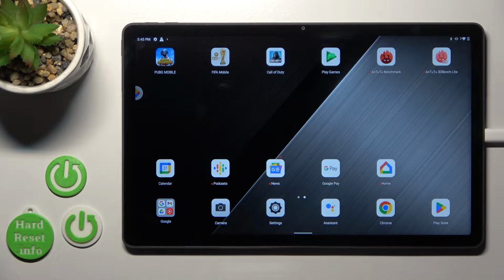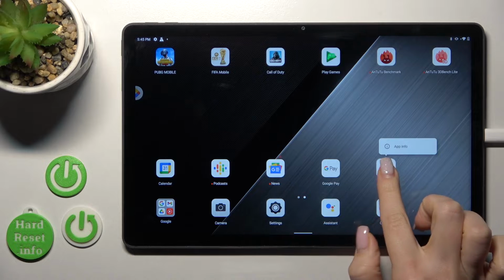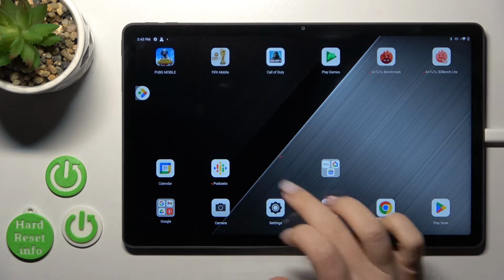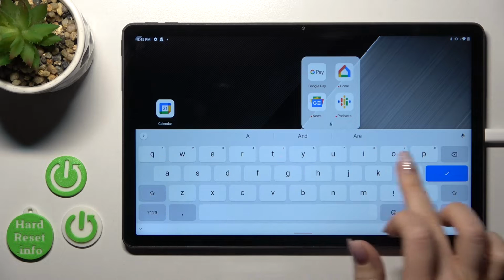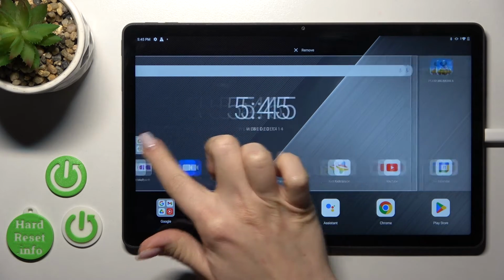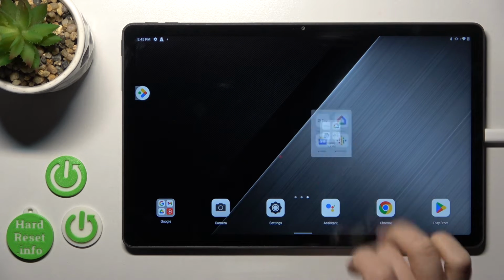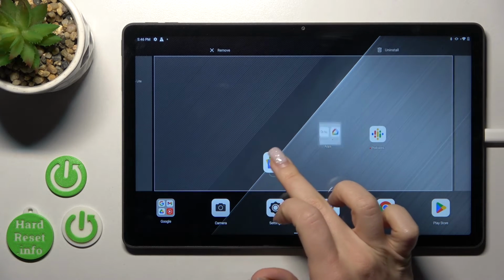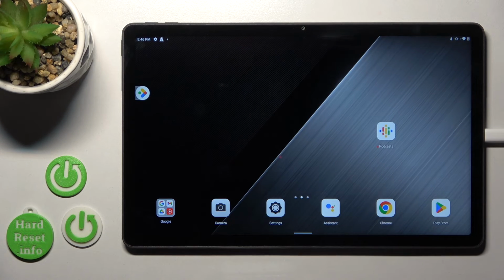Lenovo Tab P11 Plus - How to Create Folders on Lenovo Home Screen? Add / Remove Folder!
Hello! Are you looking for some tutorial? Are you wondering how to make a folders in your Lenovo Tab P11 Plus but you’re not sure where you can do it? Check our video! If you like our movies, leave a comment on what phone you would like to see next on our channel!

How to add folders in Lenovo TAB P11 Plus?
How to manage folders in Lenovo TAB P11 Plus?
How to make folder in Lenovo TAB P11 Plus?